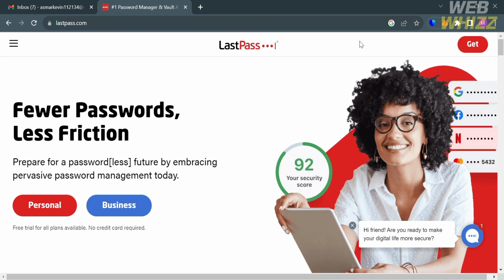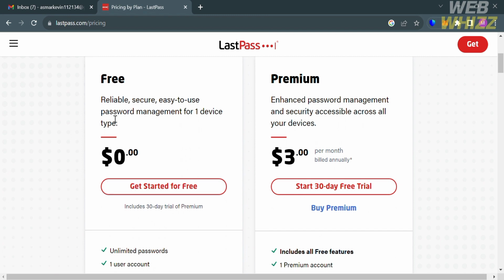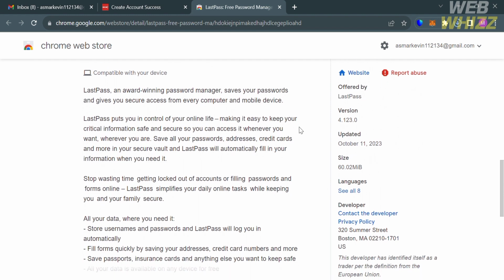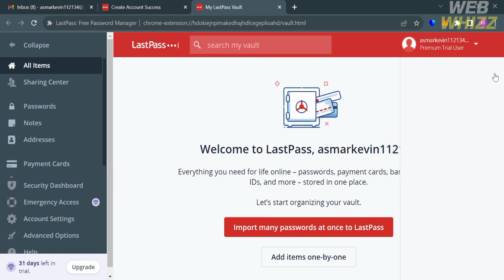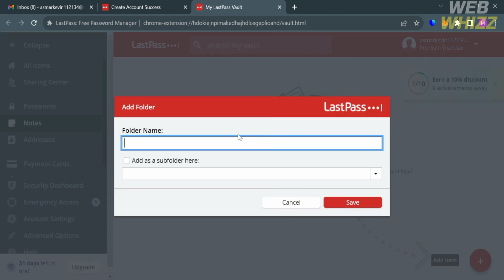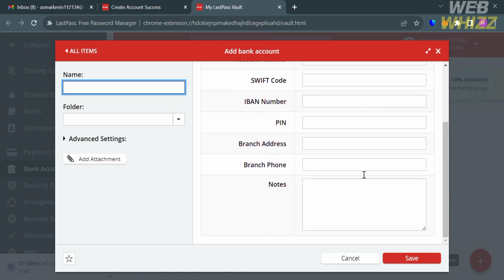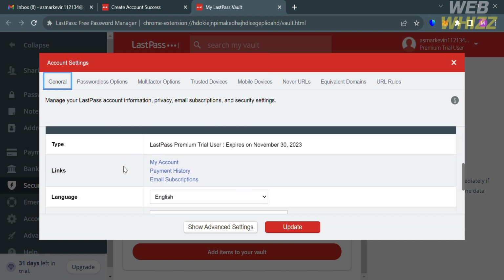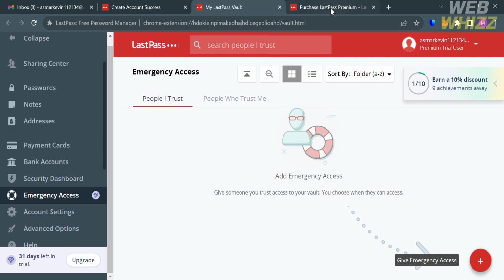How to Use Lastpass Password Manager (2026) Easy Tutorial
In this video, we have shown How to Use Lastpass Password Manager / lastpass extension google chrome /